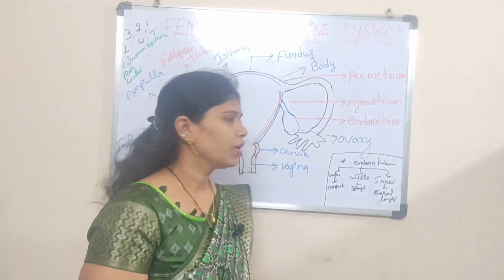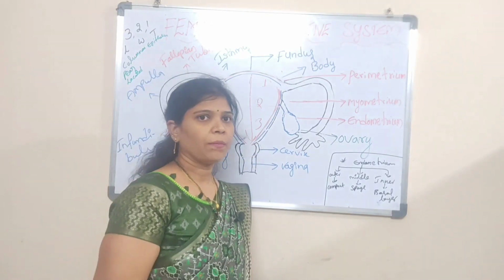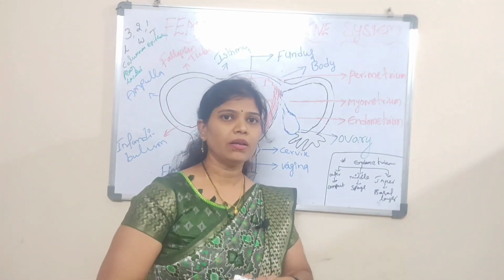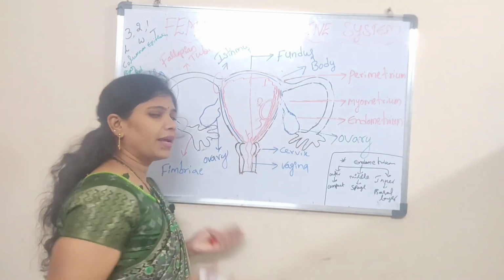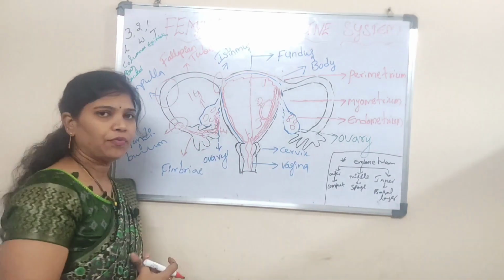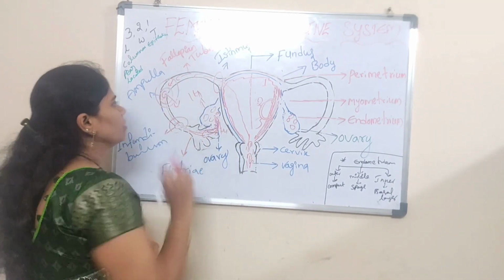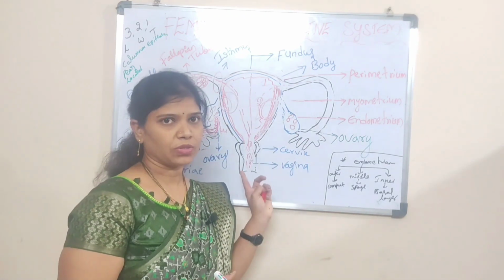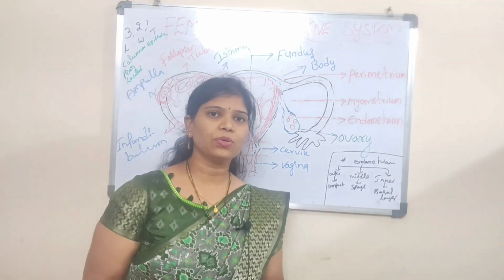Female Internal Reproductive Organs # Anatomy#Gnm 1st yr and Bsc 1st yr#